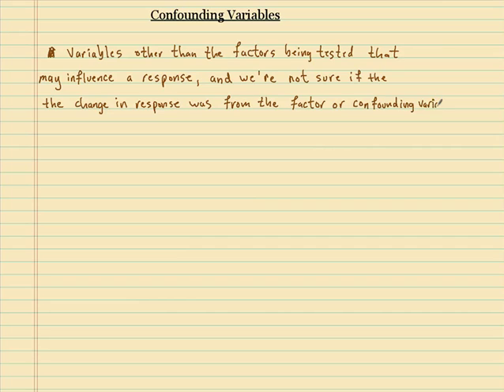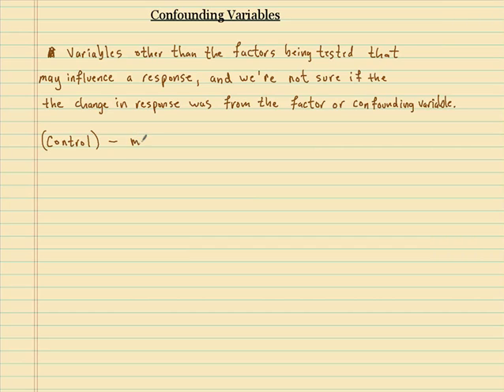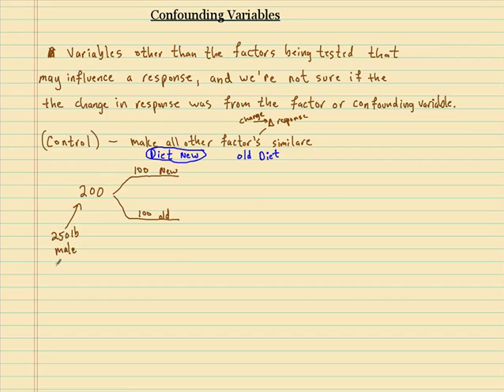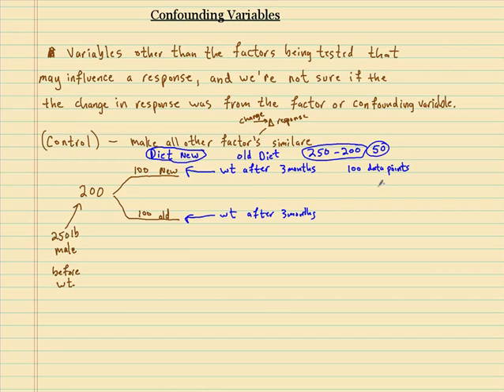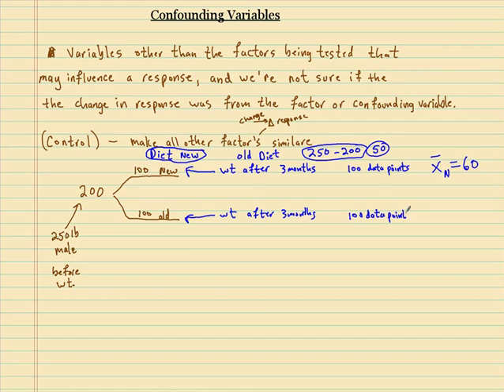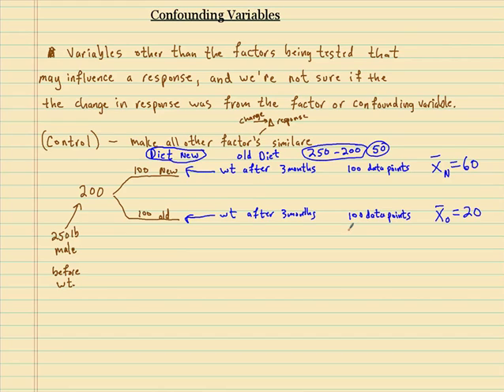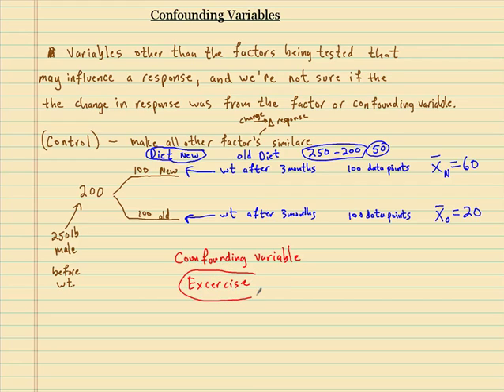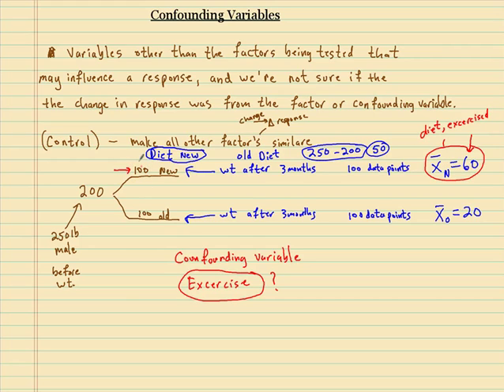Confounding Variables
This video defines what a confounding variable is and also shows and example.